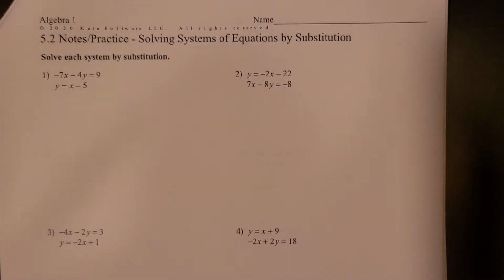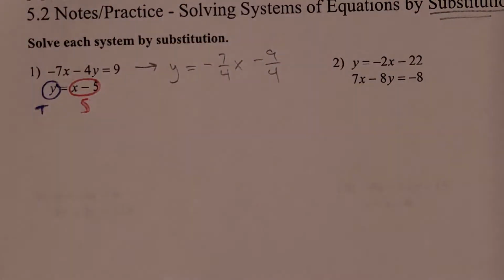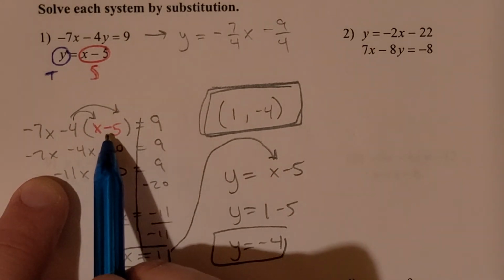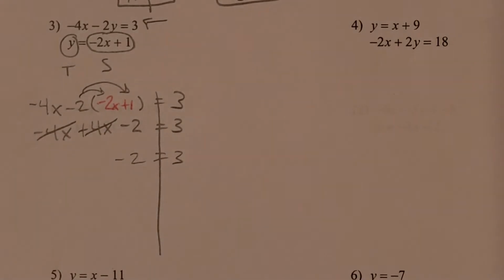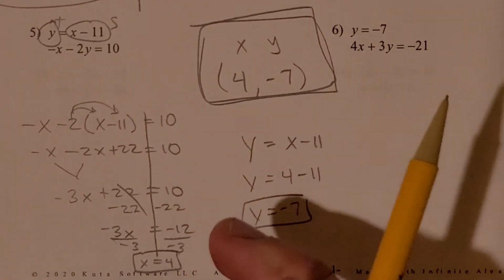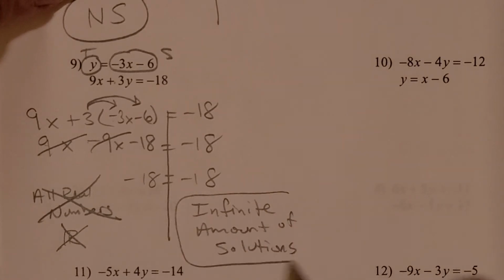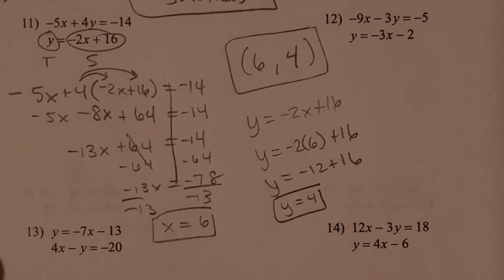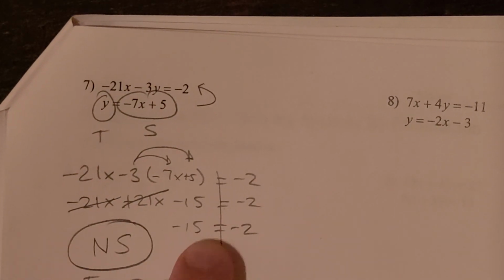Algebra 1A - 5.2 Notes